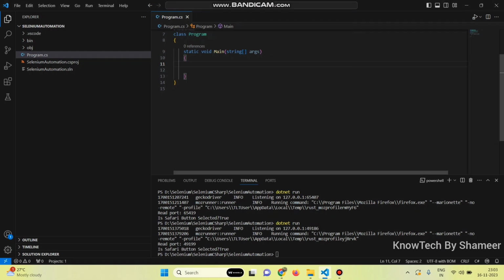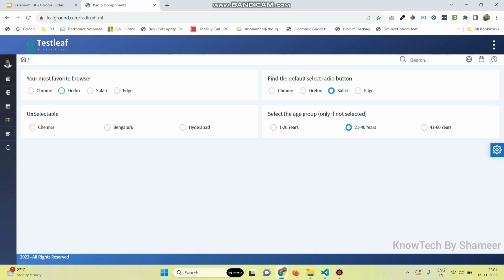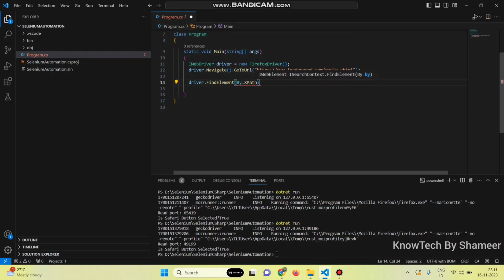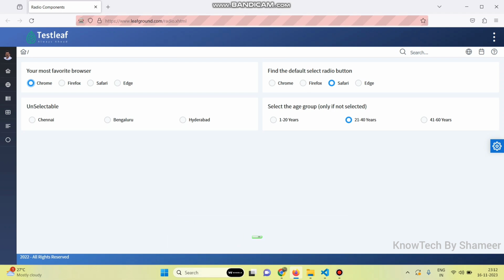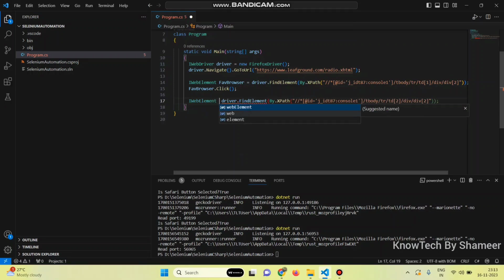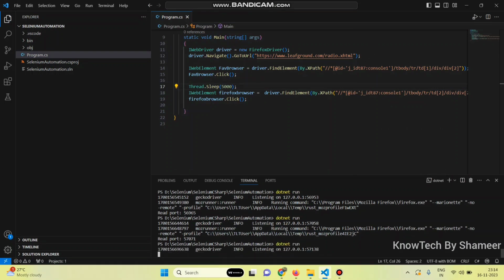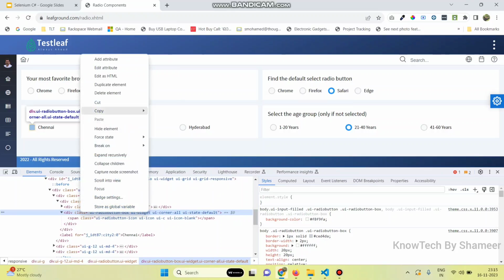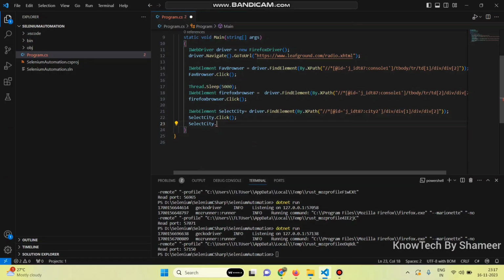How to Handle Radio Buttons in Selenium C # | Selenium Beginner Tutorial